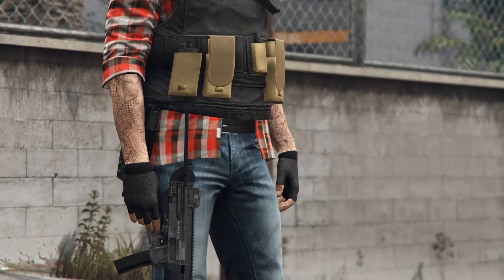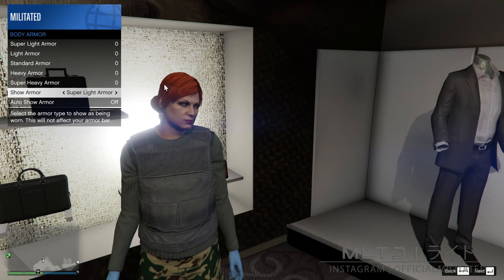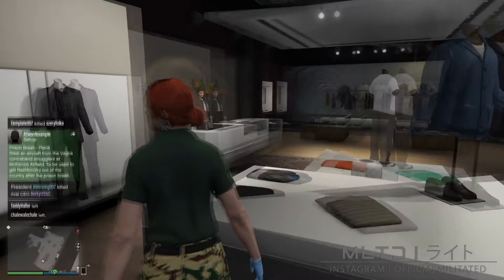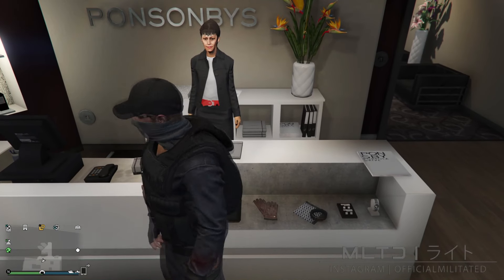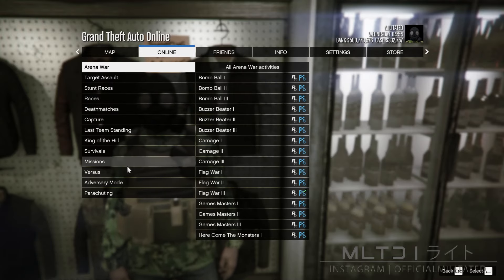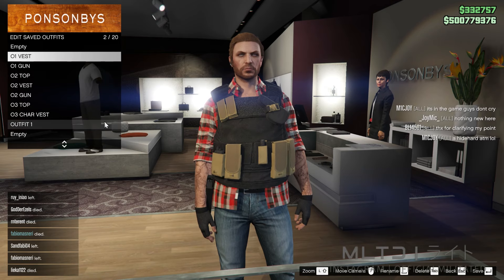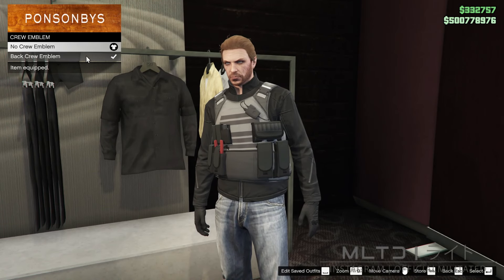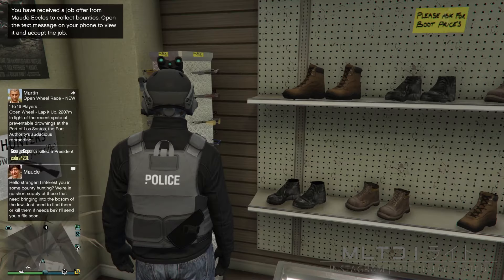GTA 5 Online Undercover Police Outfits Tutorial After Patch 1.57 Clothing Glitches NOT Modded RP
This video will show you how to make plain clothes/undercover Police/cop outfits in GTA 5 Online, using clothing glitches; they are NOT modded outfits.

CREW FOR POLICE EMBLEM (MUST BE ON TRANSFERRED PLATE CARRIER, NOT STORE BOUGHT!):